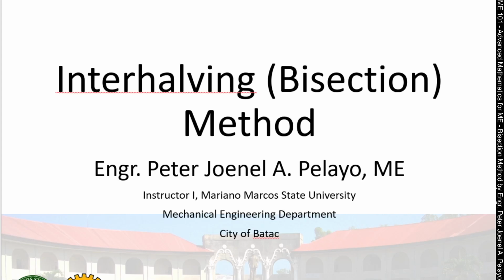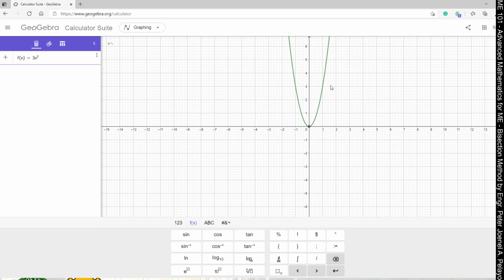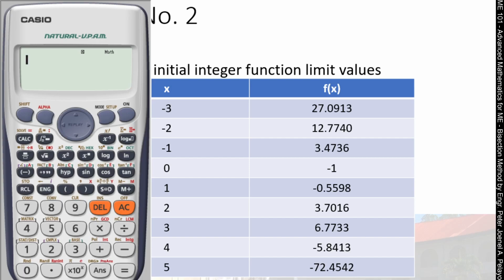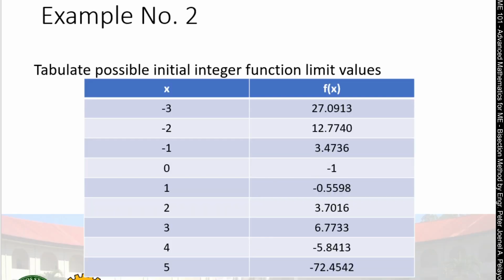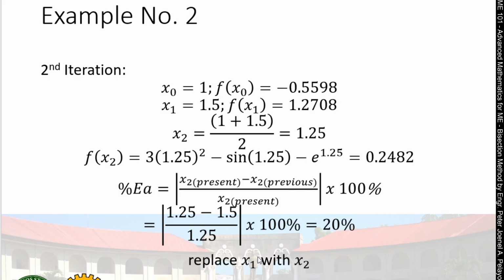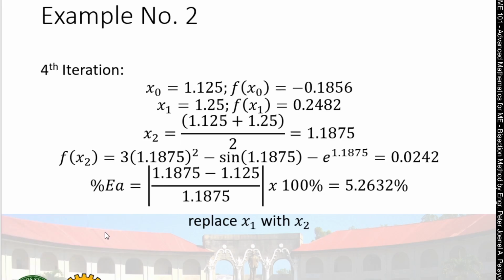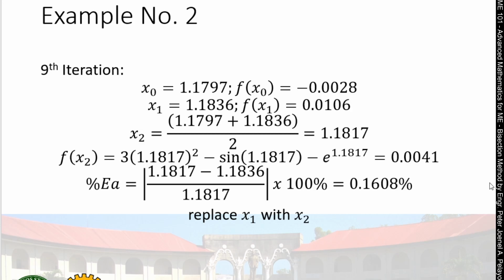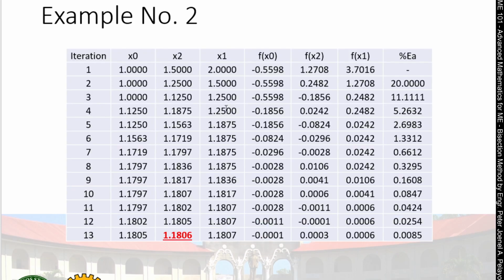Bisection Method Part 2